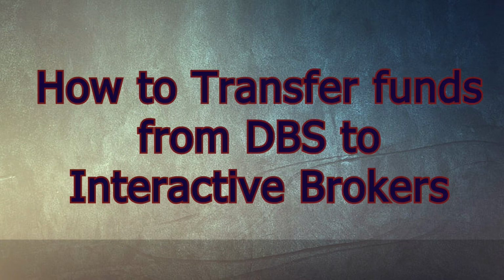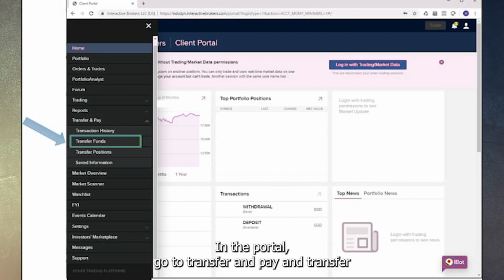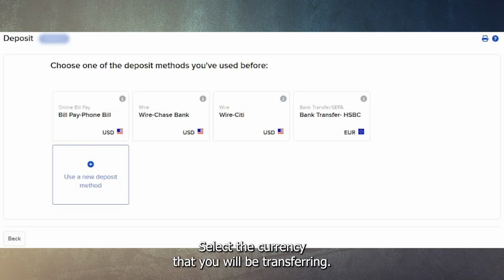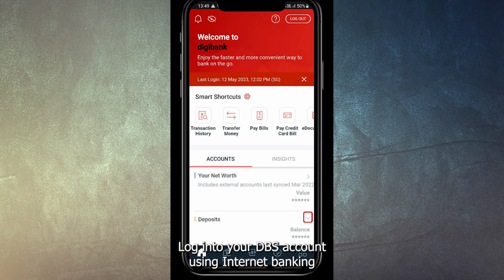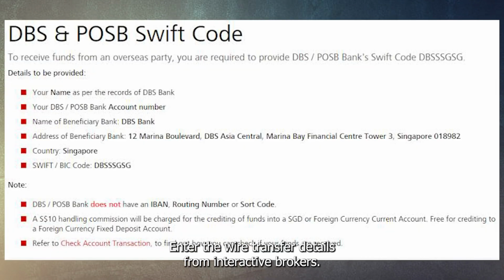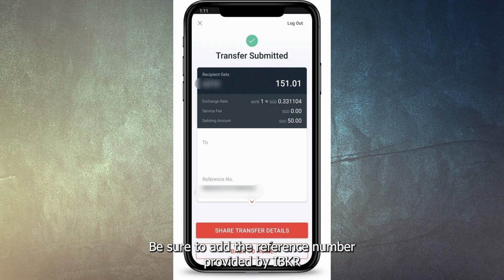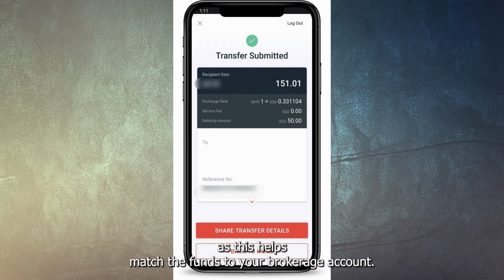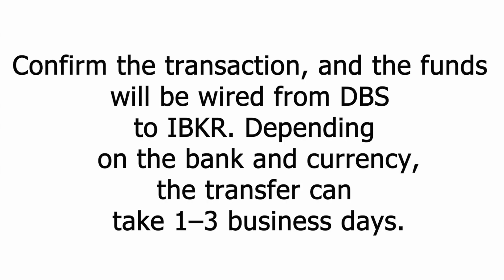How to transfer funds from DBS to INTERACTIVE BROKER l Double Z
In this video, we’ll guide you through the simple process of transferring funds from your DBS Bank account to Interactive Brokers. This tutorial is perfect for users in the USA, UK, Canada, and Europe, offering a step-by-step approach to ensure a smooth and secure transaction for trading and investing.

🔑 What You'll Learn:

Setting Up Your Interactive Brokers Deposit Details:

Discover how to locate and generate the correct deposit instructions (IBAN, SWIFT, account number) in your Interactive Brokers account.
Initiating a Transfer from DBS Bank:

Learn how to log in to your DBS Bank account and properly input the banking details to transfer funds internationally to Interactive Brokers.
Choosing the Correct Currency:

A guide on choosing the right currency conversion option to ensure you’re sending funds in the currency your Interactive Brokers account accepts, avoiding unnecessary conversion fees.
Confirming the Transfer:

Steps to verify the transaction in both DBS Bank and Interactive Brokers, and how to track the progress of your transfer.
Common Pitfalls to Avoid:

Tips to help you avoid delays or errors during the transfer process, such as incorrect SWIFT or IBAN numbers.
💼 Why Transfer from DBS to Interactive Brokers:

Reliable International Transfers: Learn how to use DBS’s secure international transfer services to fund your Interactive Brokers account.
Perfect for Global Traders: Whether you’re in the USA, UK, Canada, or Europe, this method is reliable and straightforward.
Low Fees & Competitive Exchange Rates: DBS offers low fees and competitive exchange rates, making it a great option for international transactions.